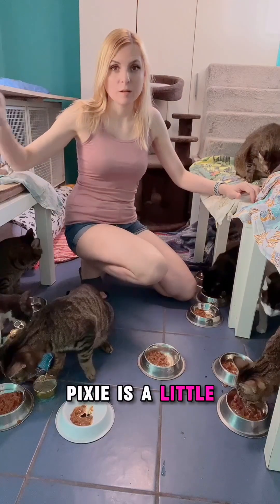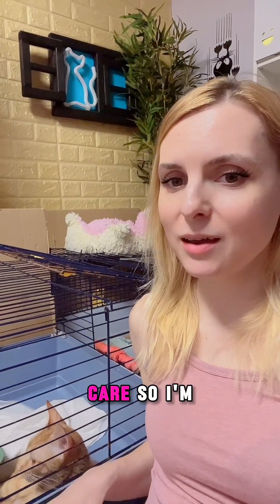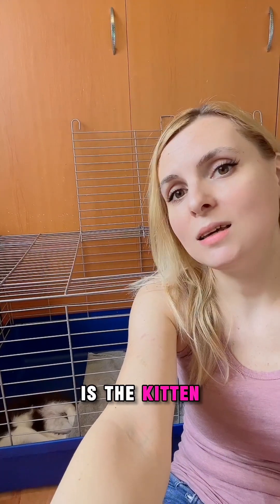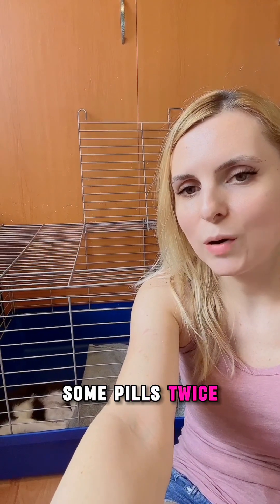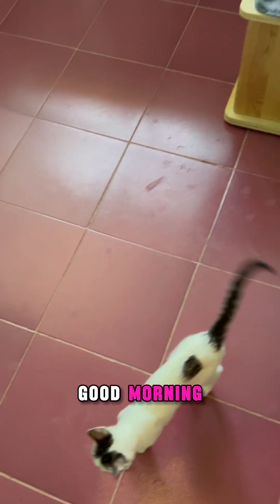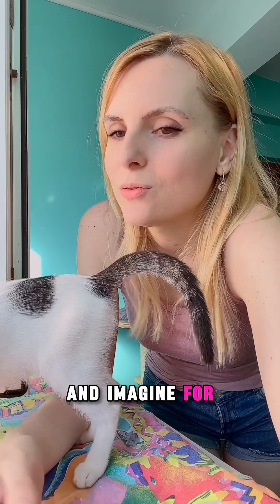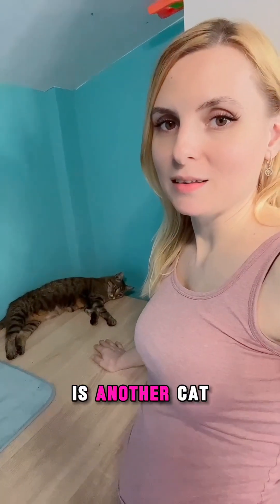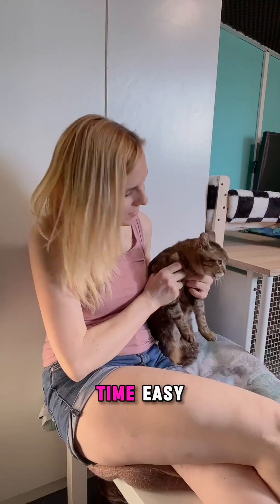How to care for MANY CATS 🐱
This is my morning routine with the cats that I have now in my foster care and in my permanent care. :)